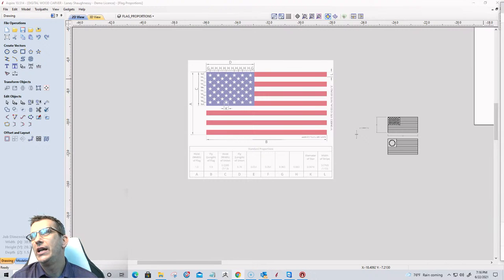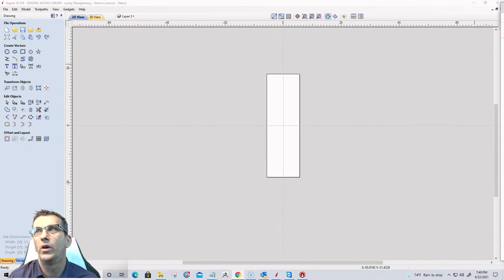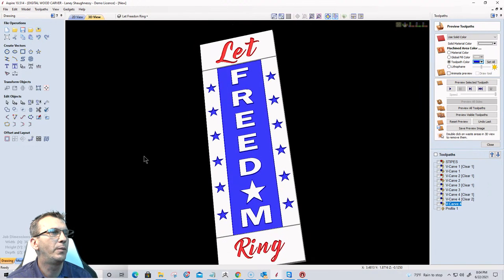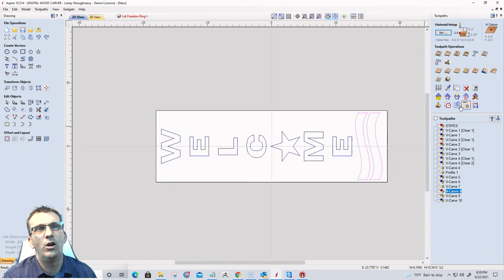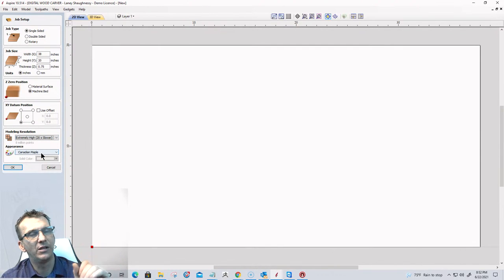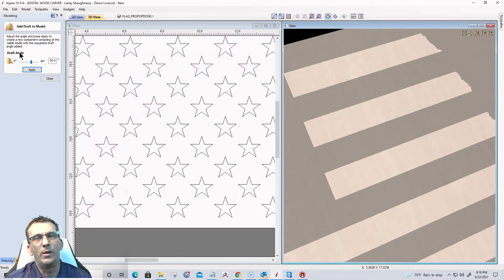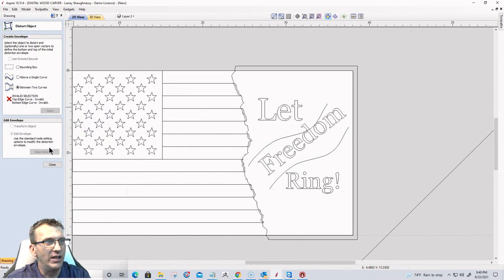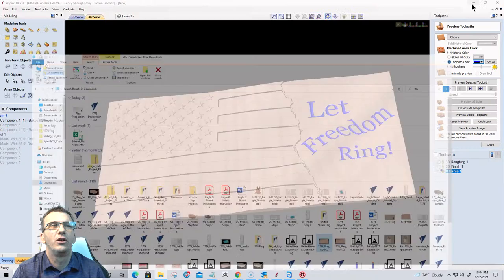US Flags and 4th of July Project Designing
Tonight we are going to make some Flag designs and other fun 4th of July Projects that you can make.
Project file from the class -